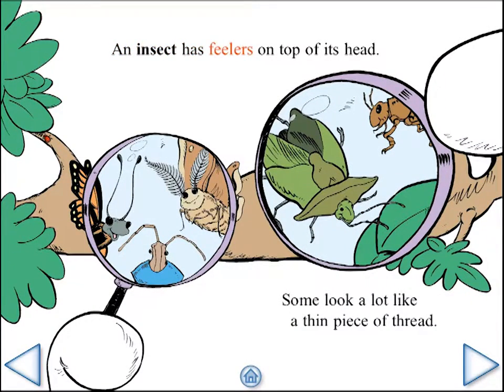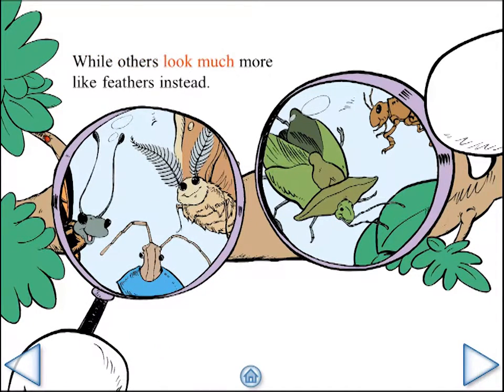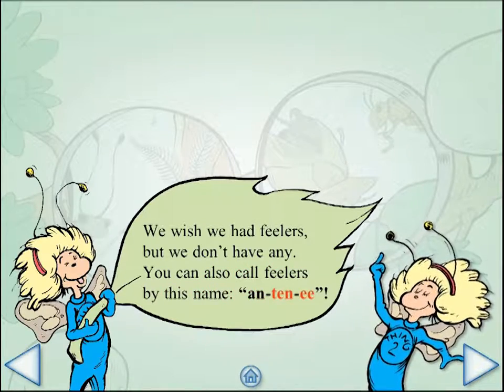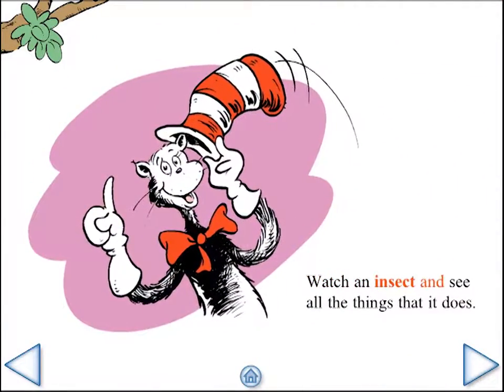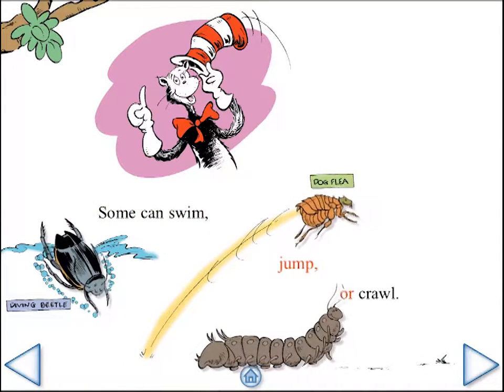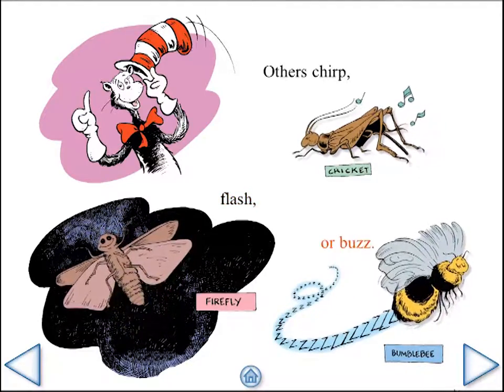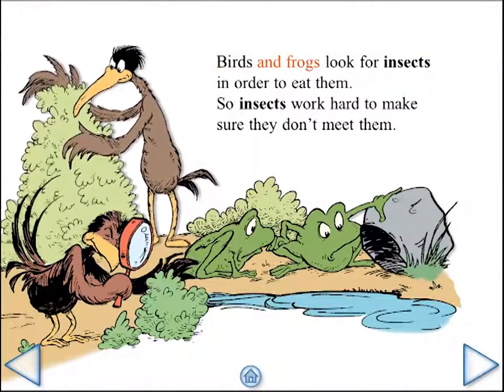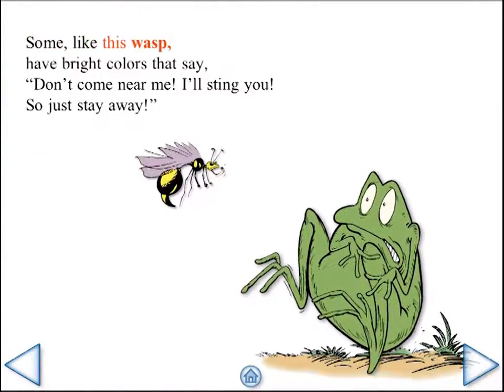On Beyond Bugs: All About Insects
This review was requested by Oceanhouse Media.
See how these fascinating six-legged creatures, from butterflies and crickets to fireflies and honeybees, inhabit our environment and make everything better for the world around us.